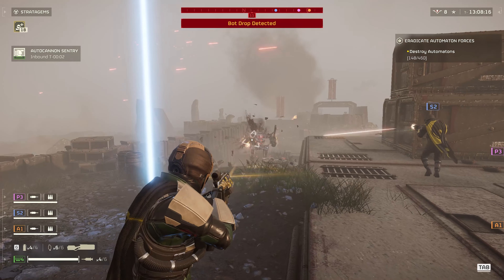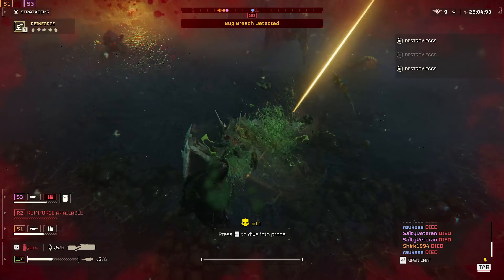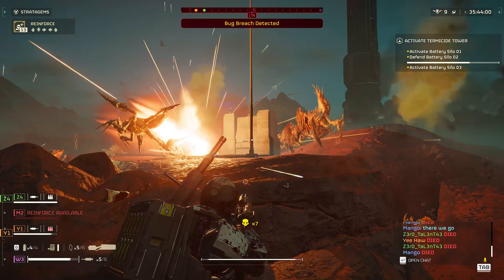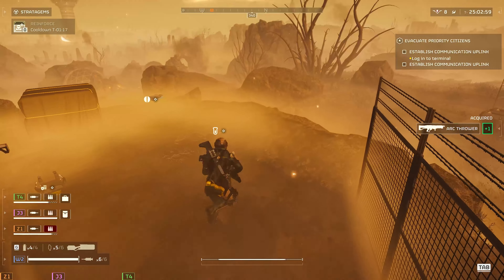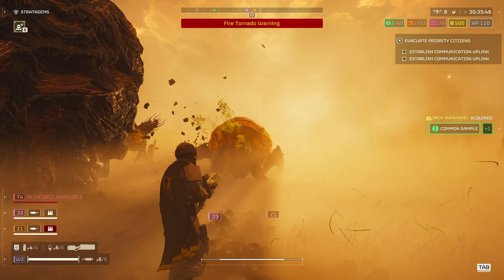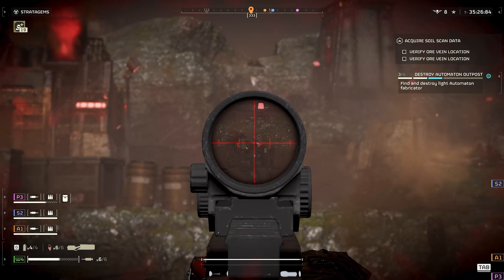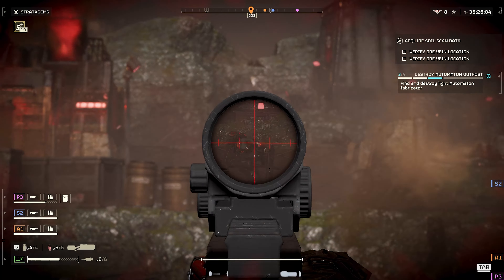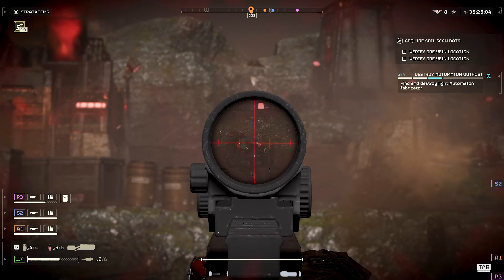youtube video #-LnzwZmiCo8